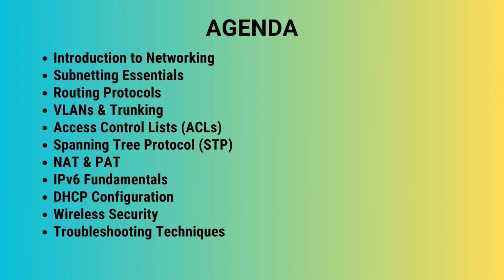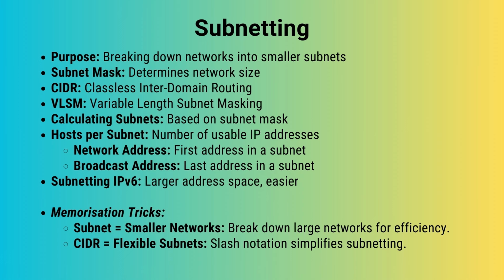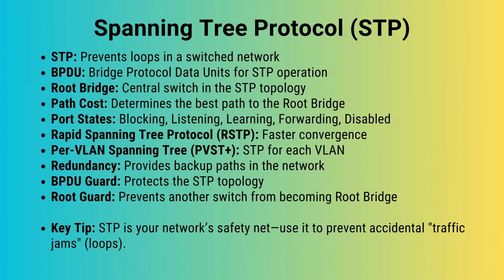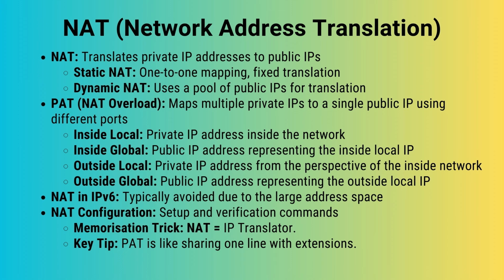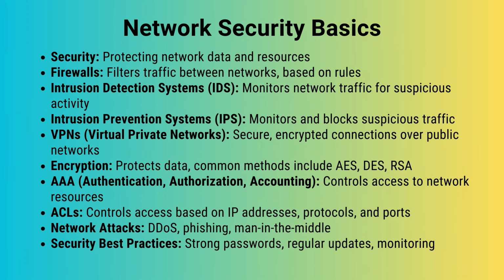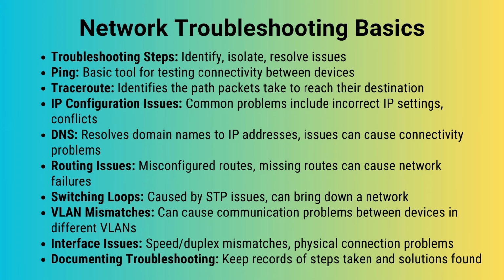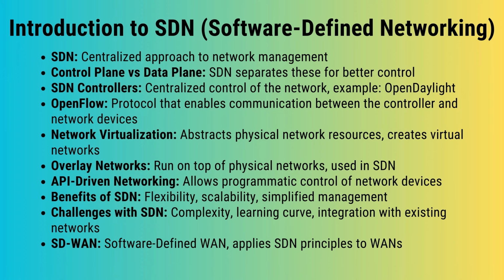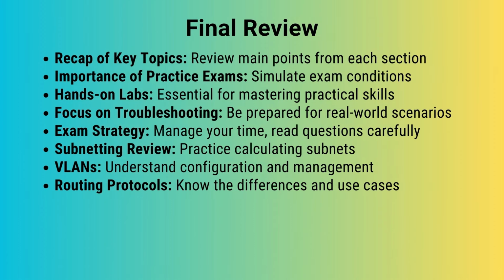ENTIRE CCNA Revision in 45 MINS! CCNA Revision, High Quality, Cisco Certified, CCNA Certification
Accelerate your CCNA preparation with this intensive 45-minute review. This video is designed to benefit learners at all stages, from those just beginning their CCNA journey to candidates preparing for their imminent exam.
Content Overview:

Introduction to Networking Fundamentals
Deep Dive into the OSI Model
IP Addressing and Subnetting Mastery
Essential Routing Protocols (OSPF, EIGRP, BGP)
Switching Concepts and VLAN Configuration
Network Security Fundamentals
Wireless Networking Principles
Emerging Technologies: SDN and Network Automation
IPv6 Essentials
Troubleshooting Methodologies
Cloud Networking Basics
Final Review and Exam Tips

This comprehensive review covers critical CCNA topics, providing clear explanations, practical examples, and exam-focused insights. We've distilled complex concepts into digestible segments, each designed to reinforce your understanding of crucial networking principles.

Special Announcement: If this video reaches 1,000 likes, we will create a complete, in-depth CCNA course, where we’ll dive deep into each topic, step by step, ensuring you build a solid foundation and understanding from the ground up!